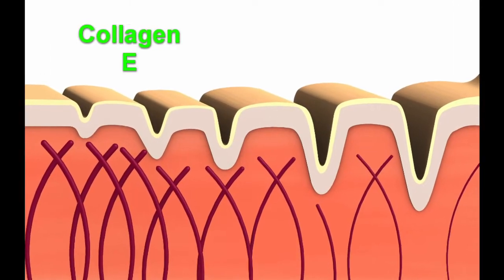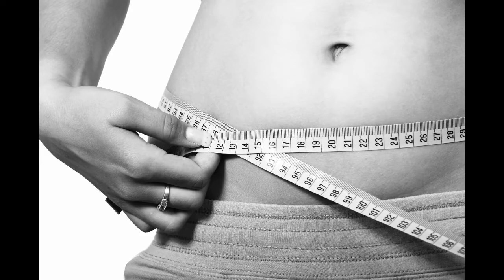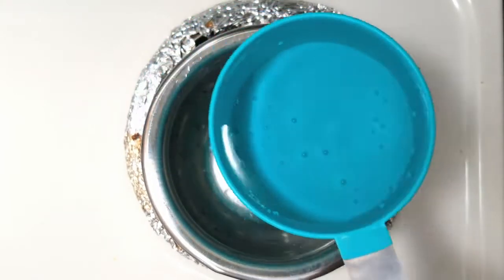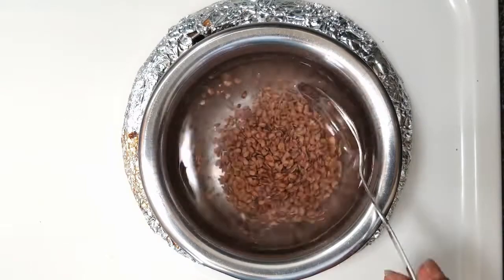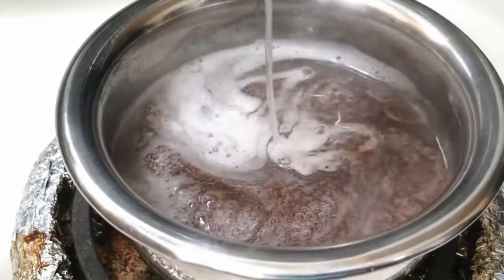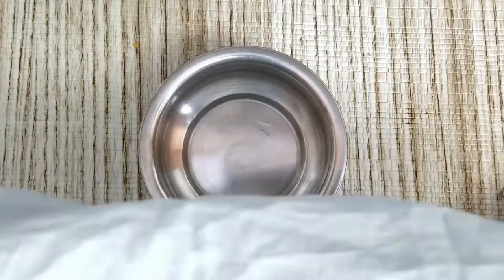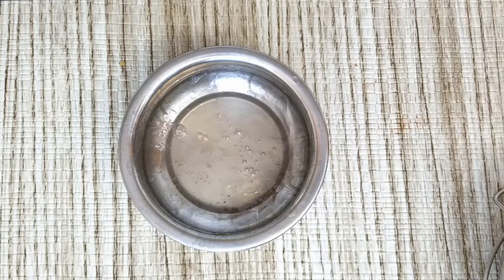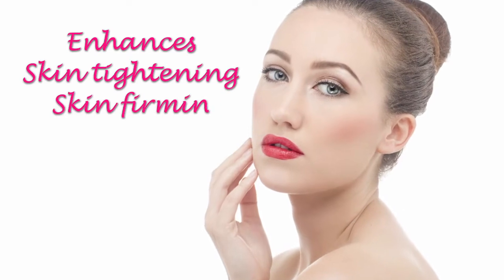⭐ Flax Seeds Gel for skin tightening and skin firming DIY | wrinkles and saggy skin remedies at home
A simple remedy for Skin tightening, Natural Skin firming, face tightening, to get rid of wrinkles and saggy skin. This naturally helps in improving collagen and moisture in the skin, which contributes to young and fresh looking skin. It works like anti aging skin remedy. This works like a natural skin lifting and face lifting mask.

Collagen and elastin are the two proteins that keep your skin smooth, tight, and wrinkle-free. But factors like aging, sun damage, and exposure to pollution can cause collagen and elastin to break down over time. When that happens, the skin around your face, neck and chest may become wrinkled, saggy, and loose.
Also, due to pregnancy, and rapid weight loss, your skin may become loose.

In this Video, we are going to look at best natural remedies for Skin tightening, Skin firming and to treat wrinkles and saggy skin.

Flax Seed gel Skin Firming face pack

For this you need whole brown flax seeds.
Flax seeds are rich in Omega-3 fatty acids that help to maintain the skin’s natural moisture. It helps to tone, tighten, and firm the skin.
Add one cup of water to a bowl and heat it on medium flame.
Now add 1 full spoon of flax seeds. Let it boil for over 10 Minutes on Medium flame.
While you are boiling the water, keep stirring.
Slowly the liquid starts thickening. Keep stirring all throughout the process. This prevents overflowing of water.
Continue to boil until you see fast rolling water bubbles.
Once you see a gel like formation, turn off the flame. If you boil it for long time, the gel becomes thicker and will be very difficult to separate the flax seeds from the Gel.
This is the right consistency of the gel.
Take an empty bowl. And place a cotton cloth or cheese cloth on the top as shown.
While the Gel is still hot, pour the gel into the cotton cloth. Now squeeze the cloth to separate the clear gel from the flax seeds.
You should do it while the gel is still hot and liquid, otherwise, it will be difficult to separate the seeds.
Use caution, because, the gel is very hot
That’s all the flax seed gel is ready.
Take it into a jar. You can also store this gel in the fridge for a month and reuse whenever needed
Apply this to all over the face and leave it on for 15 mins and wash it away with fresh water and mild soap.
This enhances skin tightening and Skin firming.

The product reviews or judgement are solely a personal opinion and do not intended to influence the reputation of any product or company.